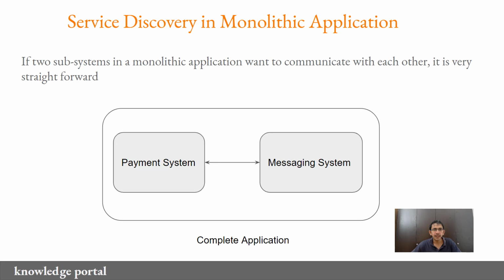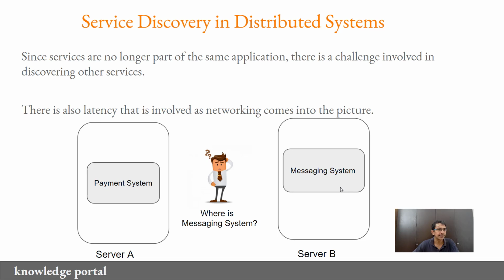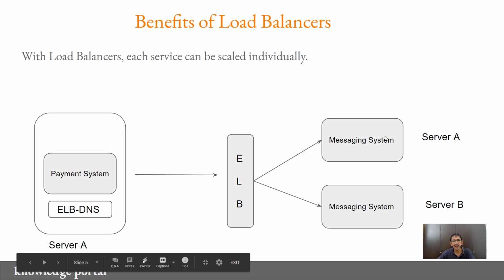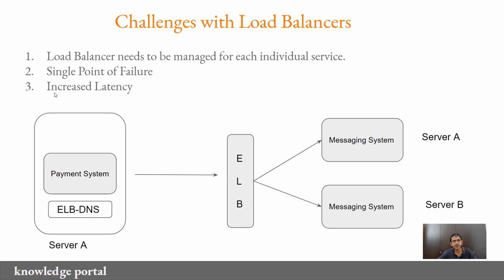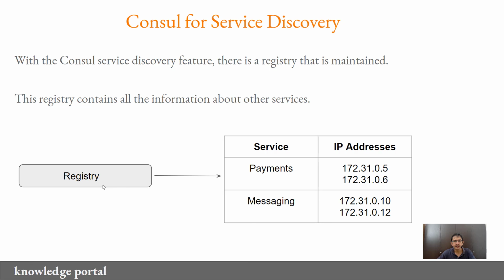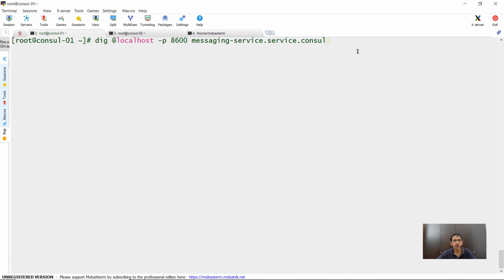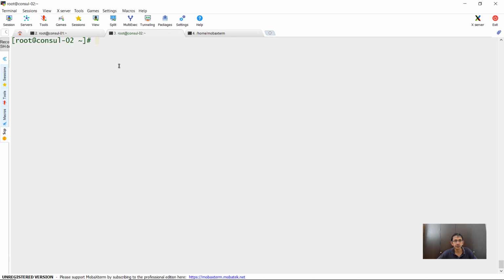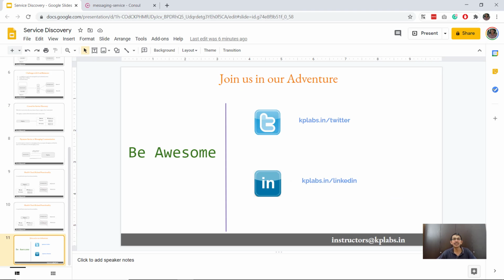Service Discovery in Consul